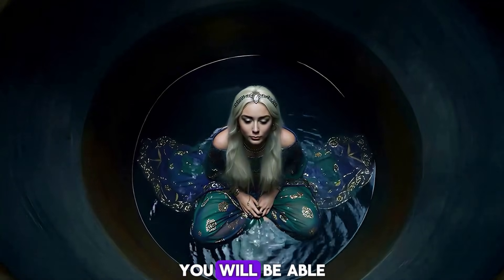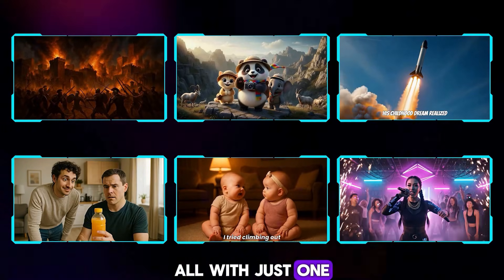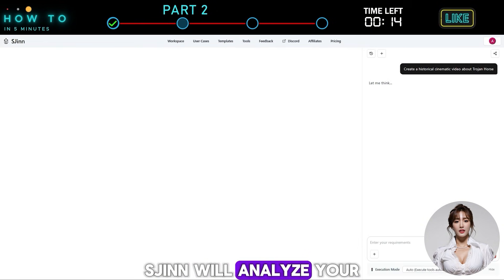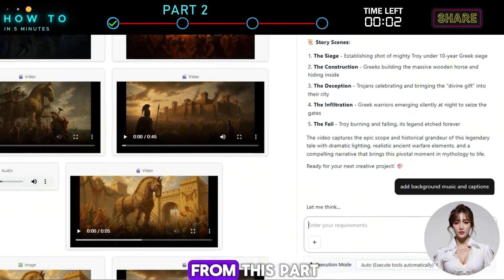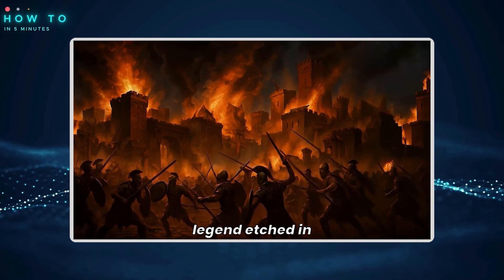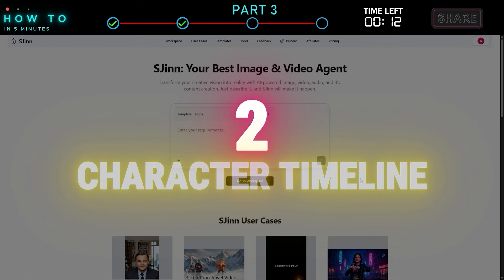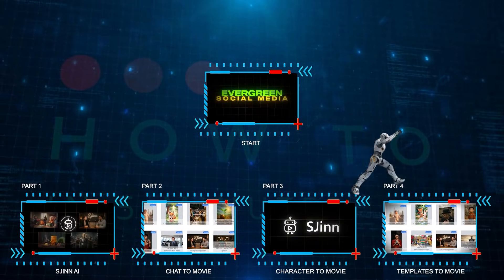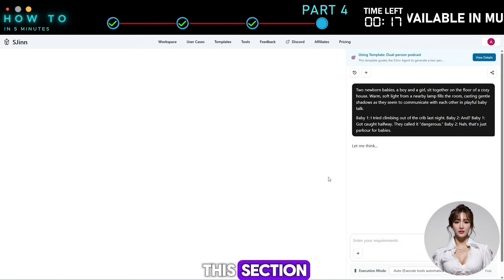6 Evergreen Content Ideas with SJINN AI Video Generator Templates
6 Evergreen Content Ideas with SJINN AI Video Generator Templates! You can now use a powerful *ai video generator* to create original *evergreen content* with just a few clicks! This *ai tutorial* will show you how to use SJINN AI, an advanced *ai video creation agent* , to make history videos, short stories, and even funny jokes videos from existing templates. Get ready to *kickstart your content creation business* and discover the future of *ai filmmaking* .

In this complete *SJINN AI* walkthrough, you'll learn how to transform your ideas into stunning *AI videos* and movies, even without prior experience. We’ll show you how to leverage AI models like *Google Veo 3* and *Kling AI* without needing to learn how they work. It's like having a superhuman *ai tool* do the hard work for you.

*Video Chapters* :
00:00 6 Evergreen Content Ideas
01:22 SJINN AI
02:28 Chat to Movie
04:02 Character to Movie
04:15 How to Create a 3D Cartoon Story
05:24 AI Character Timeline
06:27 Templates to Movie
06:39 How to Create a Funny Jokes Video
07:08 How to Create a Baby Podcast with AI
07:31 How to Create an AI Rap Video

✨ Become a pro AI filmmaker or start your own AI movie channel with SJINN AI Video Generator Agent. Say goodbye to complicated editing and hello to easy AI video creation!